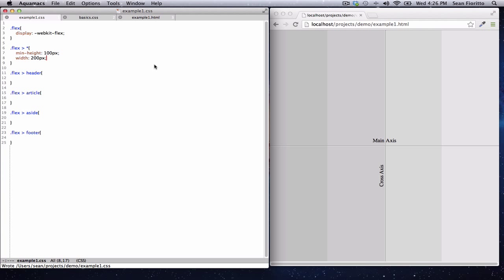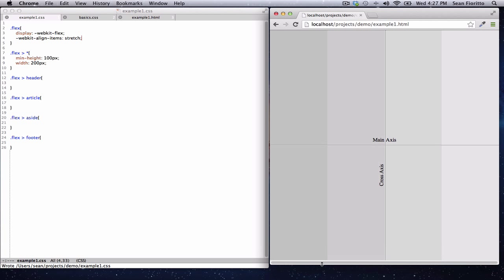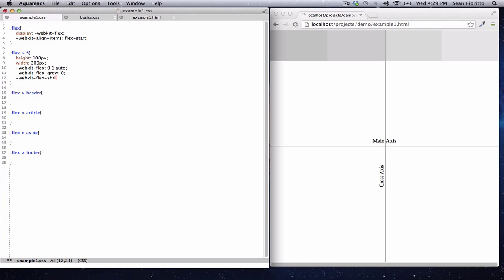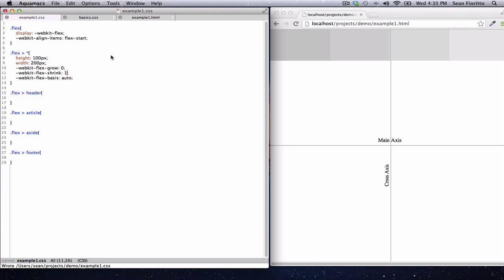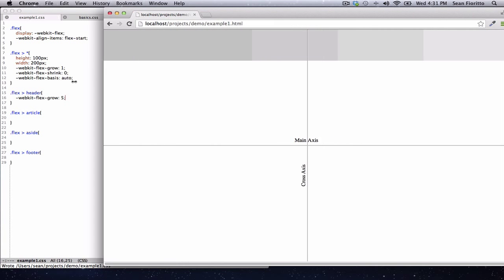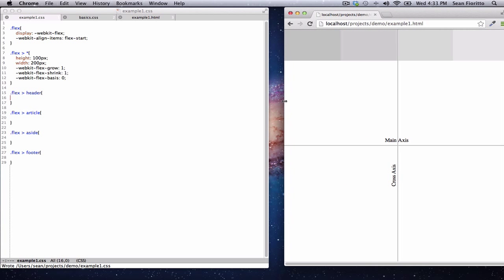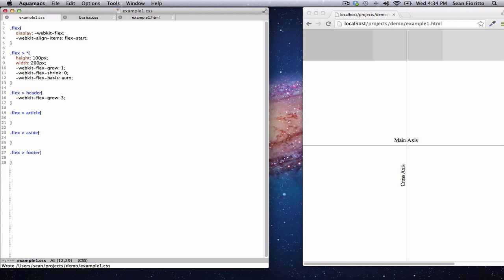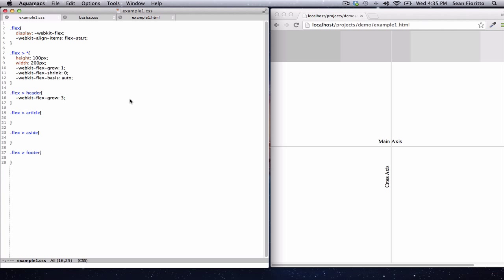Flexbox tutorial part two: Grow and shrink elements.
How the grow, shrink and basis properties work to create dynamic, proportional layouts in flex box. This screencast is part of a sample chapter of the book Sketching with CSS